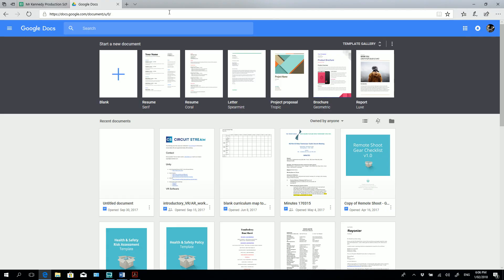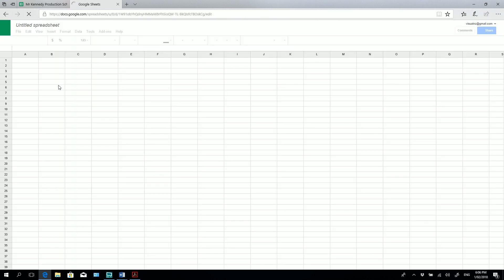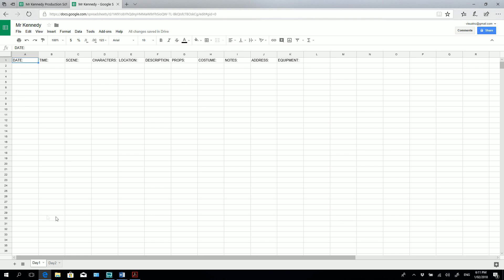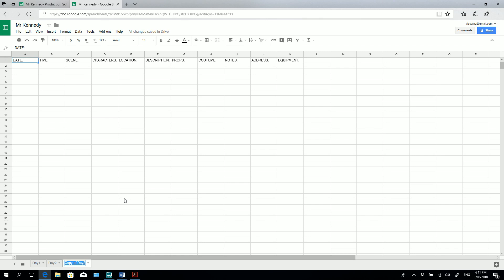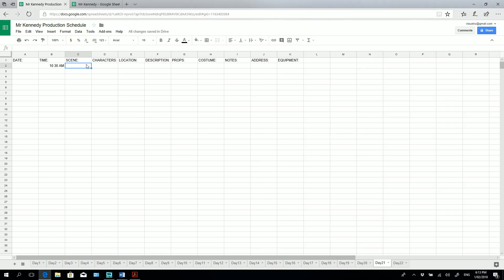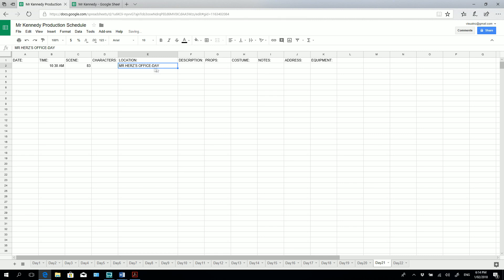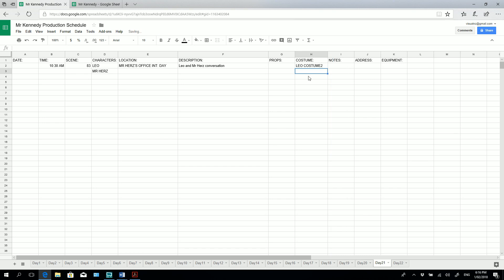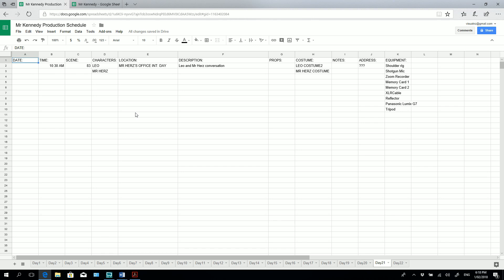Creating a Production Schedule in Google Docs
My first Children’s book Mischief’s Missing Monsters! You can grab a copy here!
If you like that, you might also like TEN CHICKENS!